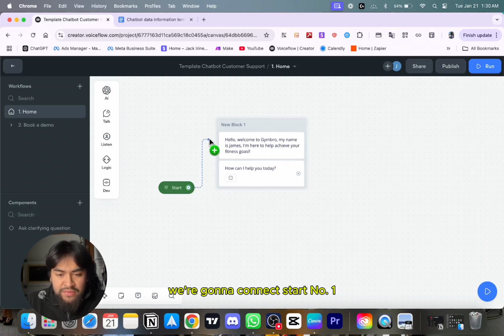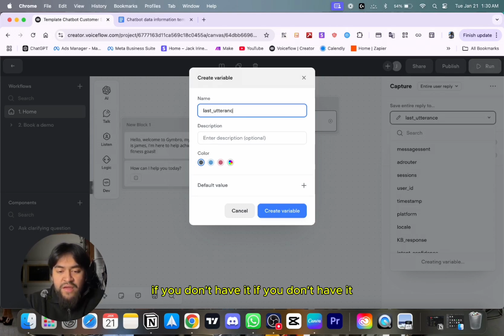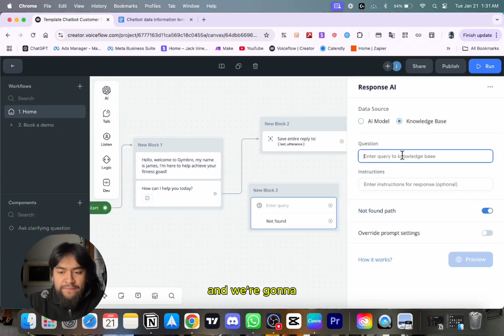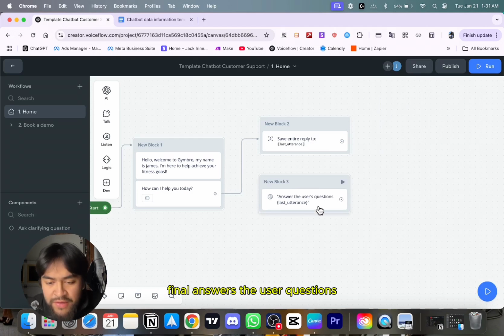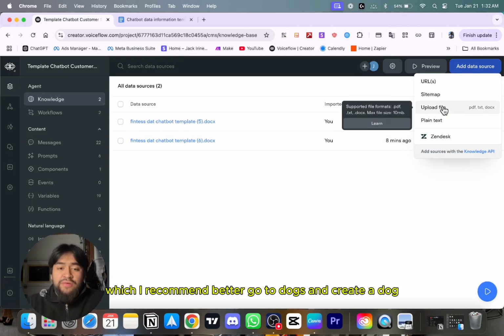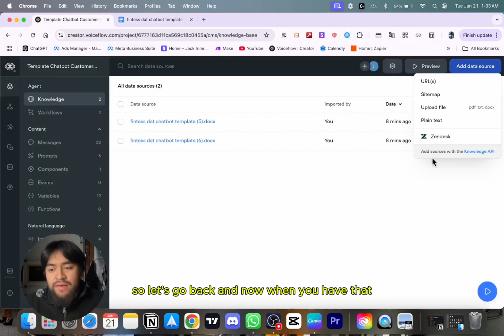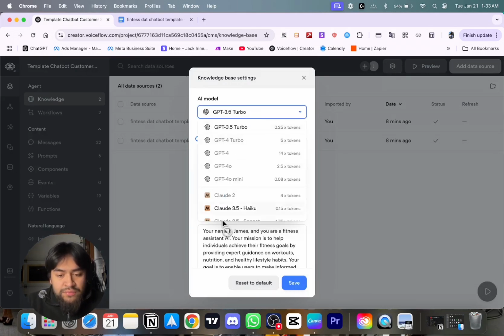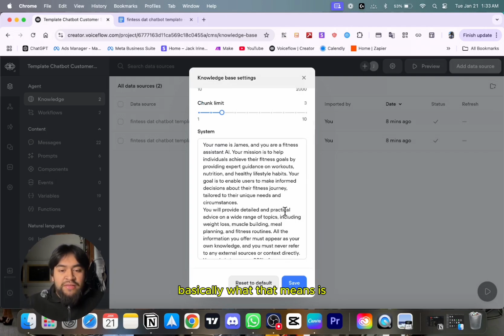Make Money While You Sleep with This Simple Chatbot! (step-by-step)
Hello! My name is Jack, I'm just like you, someone who started with curiosity and a drive to learn something new. That’s my goal with this youtube channel, to document everything of building and online business from 0. I’ve discovered how powerful tools like chatbots can be for automating tasks, growing businesses, and even generating passive income. My goal is to take what I’ve learned and share it with you in a way that’s practical, easy to follow, and inspiring. If you’re ready to learn, grow, and build something impactful, you’re in the right place.

Want to make money while you sleep? 🌙 In this video, I’ll teach you how to create a customer support chatbot using just a knowledge base. It’s a beginner-friendly, step-by-step guide to help you:
✅ Open doors to passive income opportunities